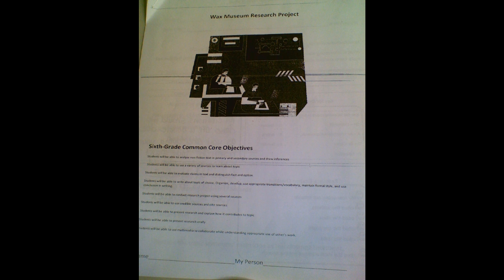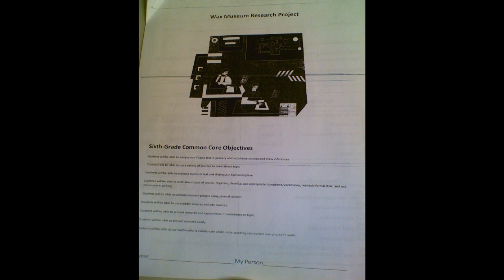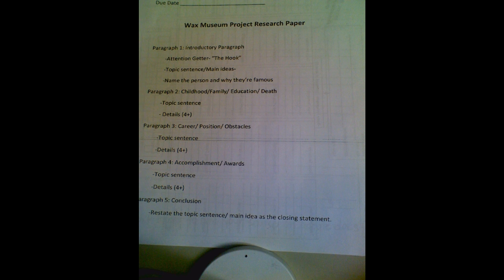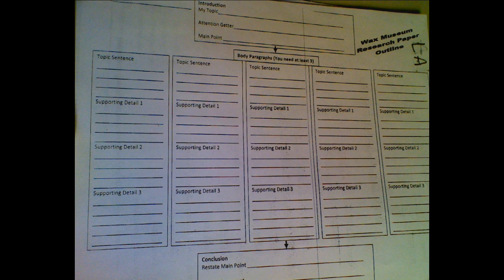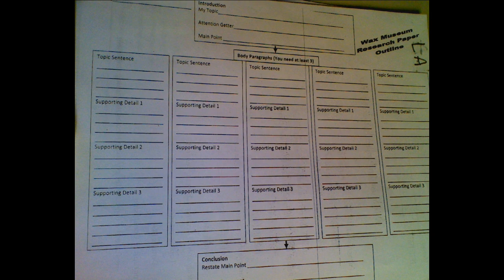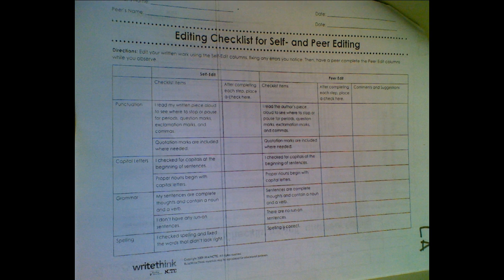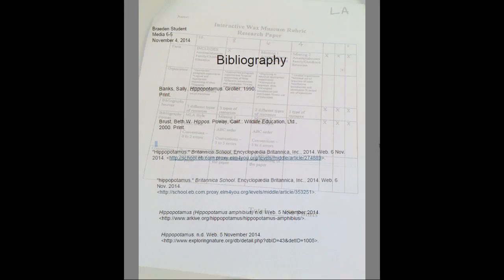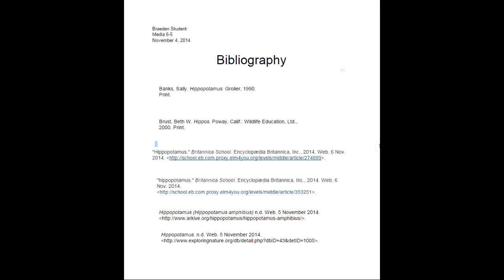Intro to Wax Museum